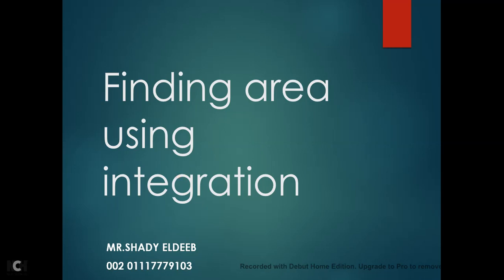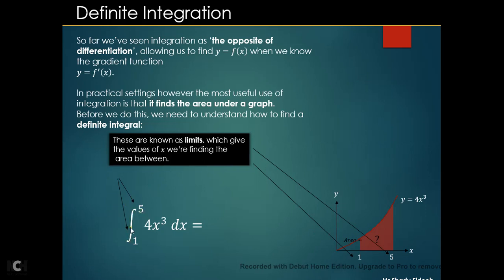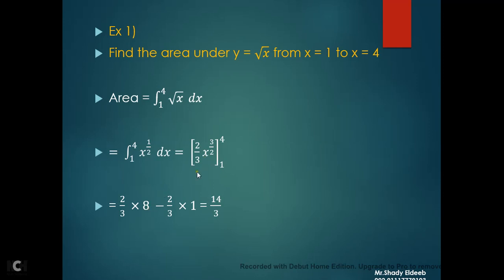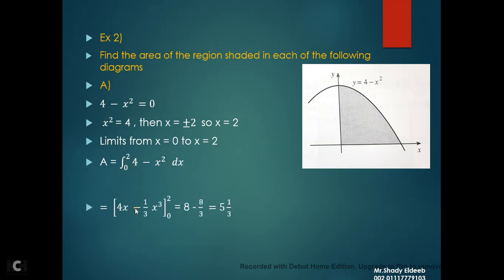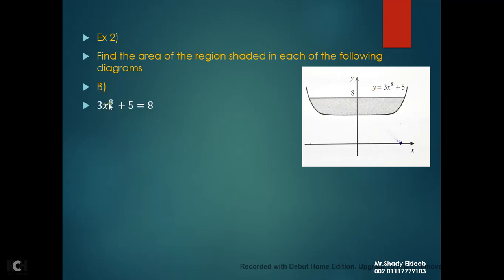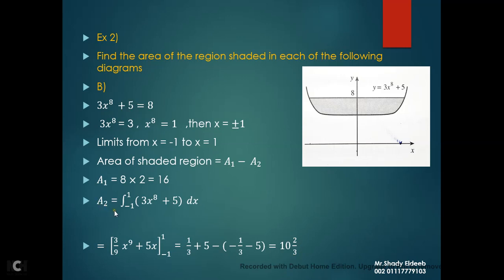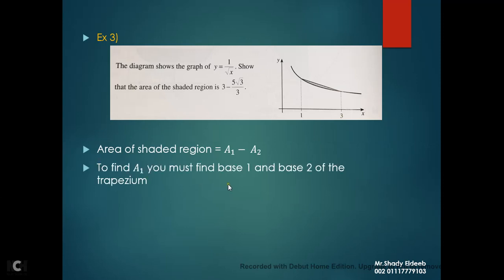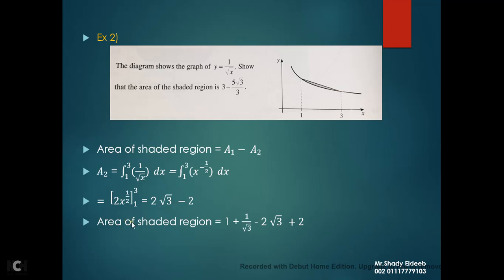Finding area using integration | Mr. Shady Eldeeb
Finding area using integration
(Mr. Shady Eldeeb)